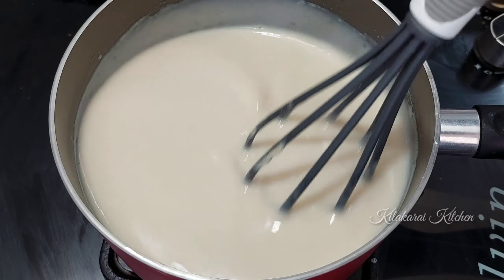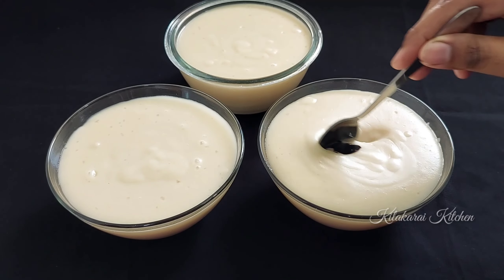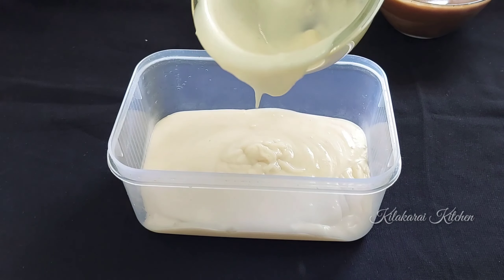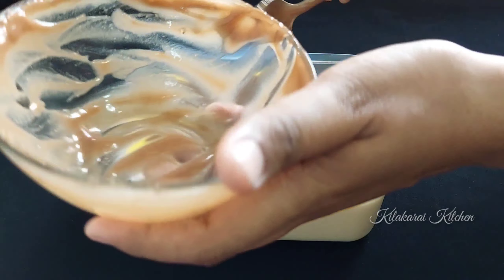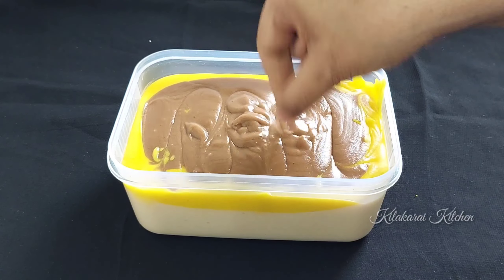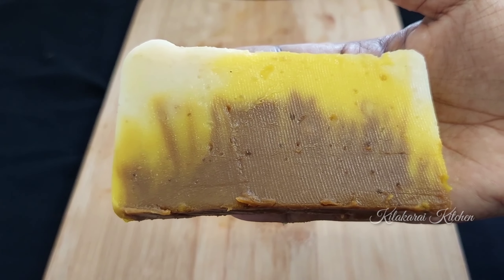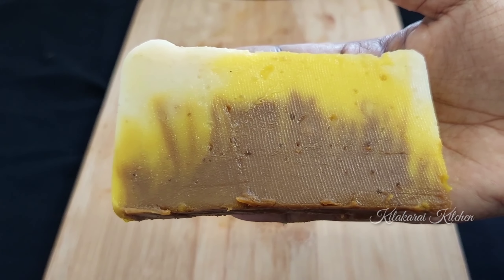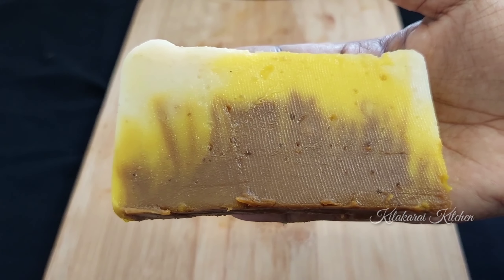நோன்பு திறக்க ஒரே மாதிரி செய்யாம கொஞ்சம் வேற மாதிரி ட்ரை பண்ணுங்க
In this video we are going to see how to prepare easy and tasty bread pudding.This is different taste so everyone tries this recipe and enjoy this taste.